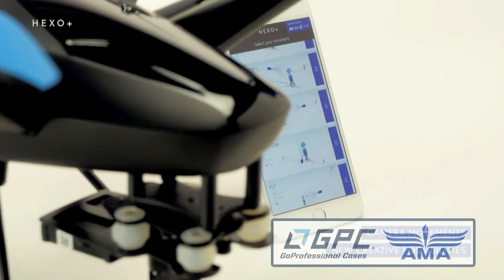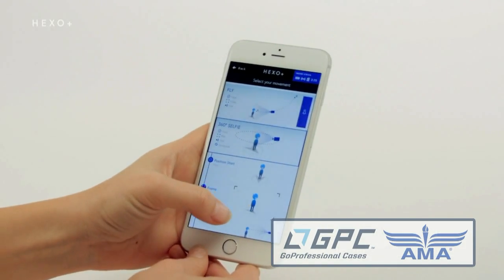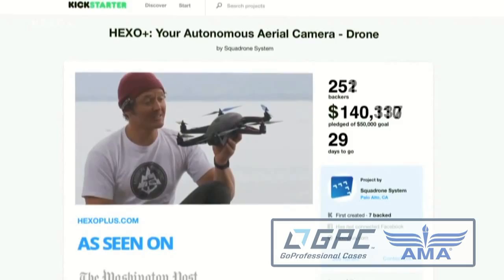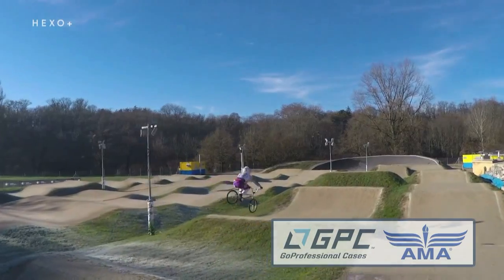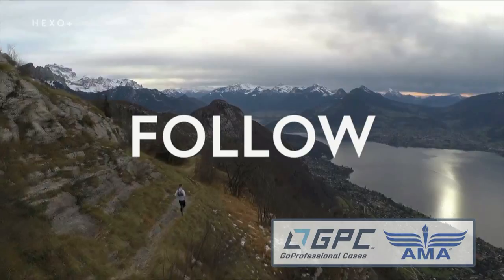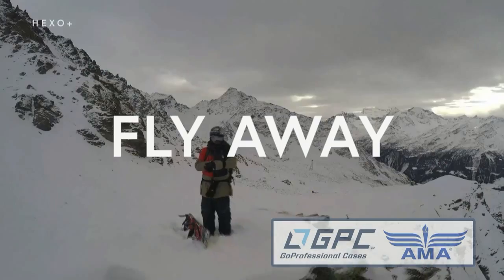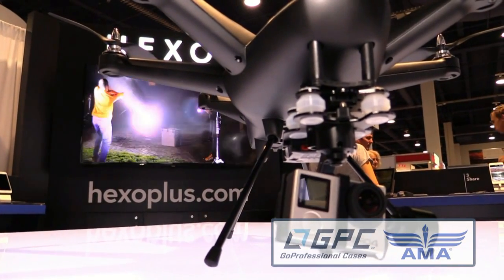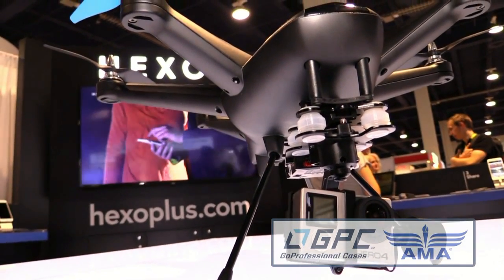RFTC: Hexo+ Multirotor Uses Pre-Programmed Maneuvers to Capture Dramatic Video Selfies at CES 2015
In this episode, the Roswell Flight Test Crew hears from Matthieu Giraud of Hexo+ which is developing a custom hexacopter with a wireless smart phone interface, allowing the user to select and execute pre-programmed maneuvers to capture dramatic video “dronie” selfies. The aircraft incorporates three-axis gimbal capable of carrying a GoPro Hero3 or Hero4 sports camera, and tracks the user's location using the phone's GPS data. This allows tracking maneuvers to be completed whether the subject is stationary or in motion. The Hexo+ is expected to ship in September 2015 and cost $1,195.